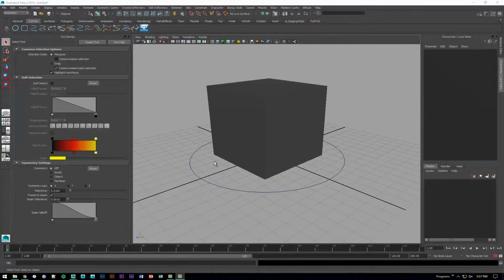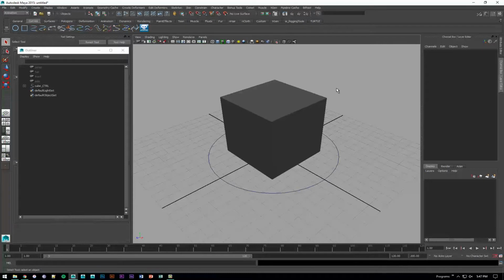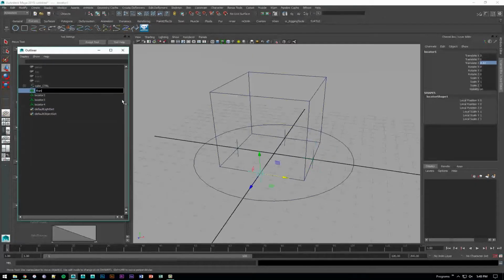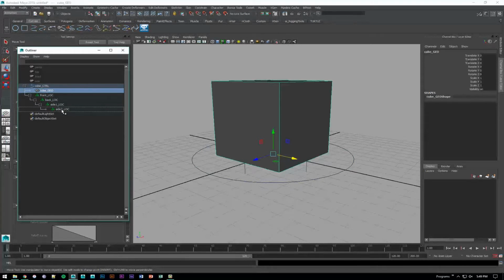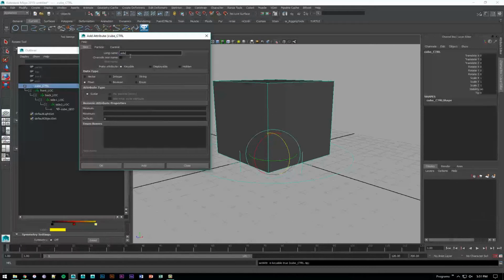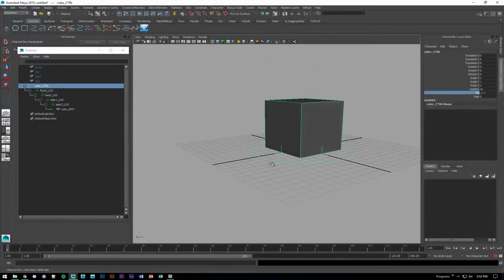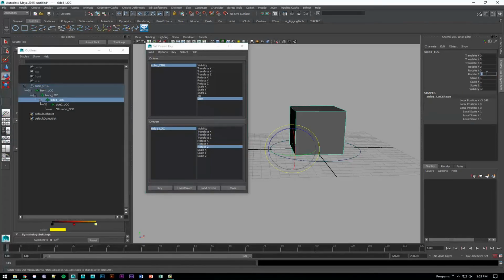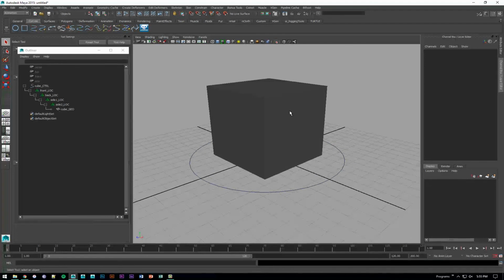Prop Add Ons 2 Tipping